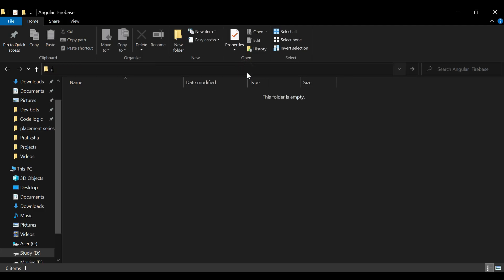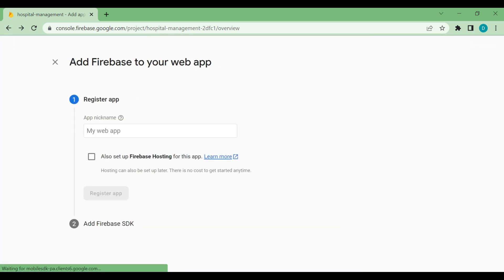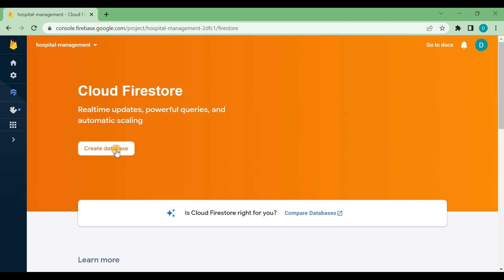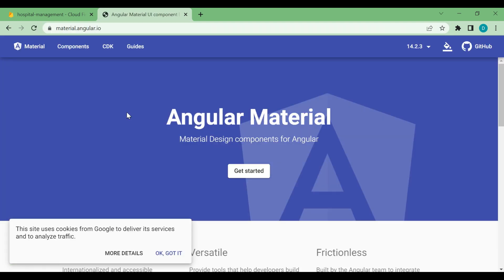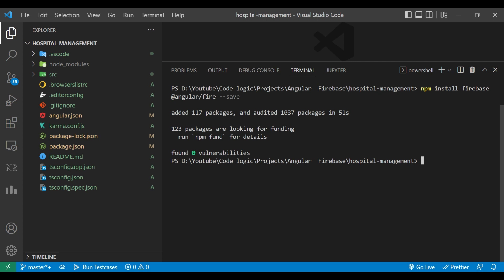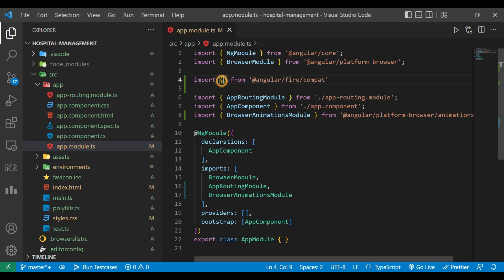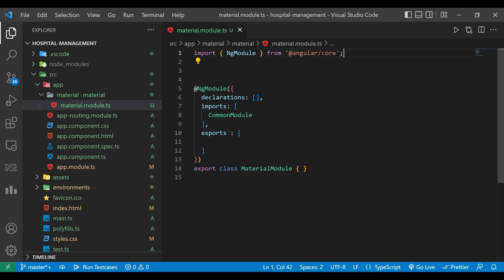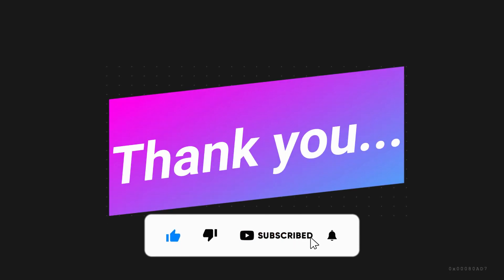Hospital Management System using angular and firebase | Angular Material | Firebase CRUD | Part 1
Hello Everyone,
I am sure you will learn lots of new things here. This is first part of series, In this video we are going to setup angular project and also we are going to setup firebase for angular so watch video till the end.

Thanks.